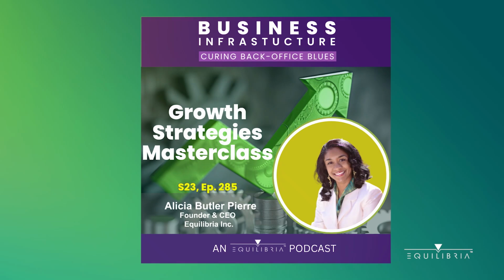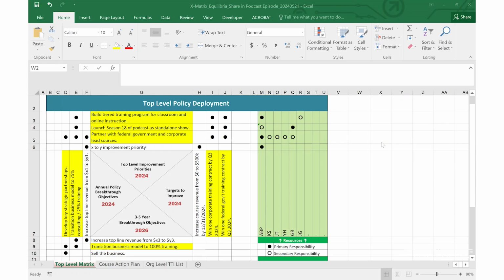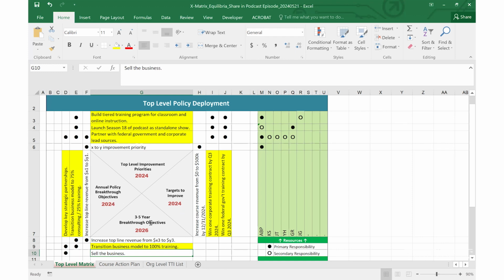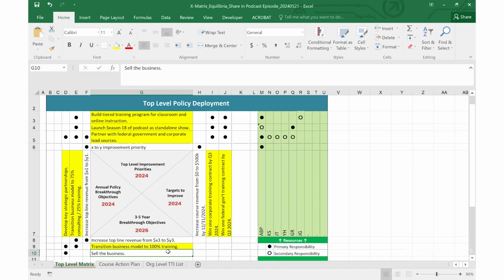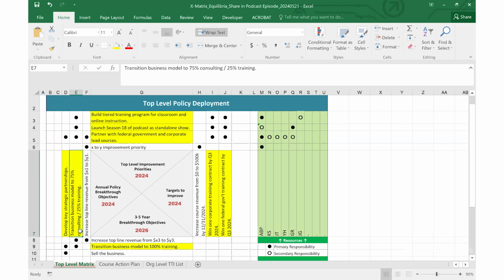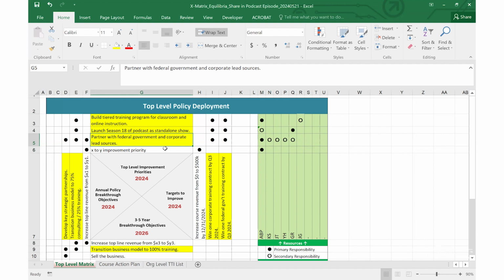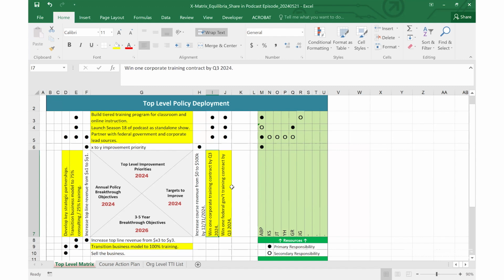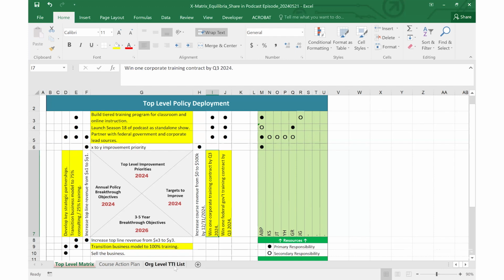How We Used the X-Matrix to Create a Strategy for Our Online Course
In the last episode, you learned about the X-matrix – a powerful visual tool to link strategy with execution. Now it’s time to learn how to use one to create your strategic growth plan!

Don’t worry, we won’t leave you alone! You can actually listen to our producer and host, Alicia Butler Pierre, as she describes how we completed an X-matrix to assist you in creating your own. In this episode, Alicia explains the events leading to the development of our long-term strategy to convert our business model from being 100% consulting to 100% training.

This shift in our business model laid the foundation for completing our X-matrix. It also includes our idea for an online course that we were able to vet and validate thanks to the Lean Canvas tool described at the beginning of this season.

Also included in this episode is:

 - An explanation of how to complete an X-matrix,
 - How to use the S.M.A.R.T. method to define strategic goals,
 - A demo of our X-matrix, and
 - Discussion of the action plans required to implement strategic goals.

Be sure to download the free X-matrix template provided in the show notes so that you can follow along. Good luck!